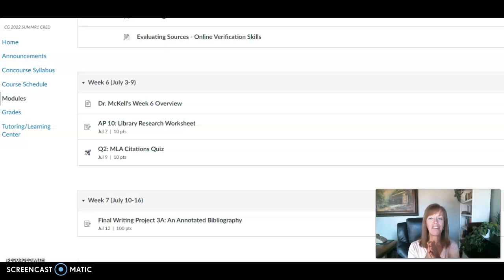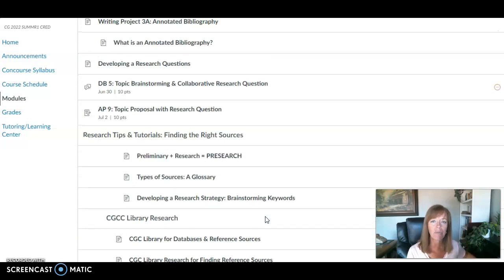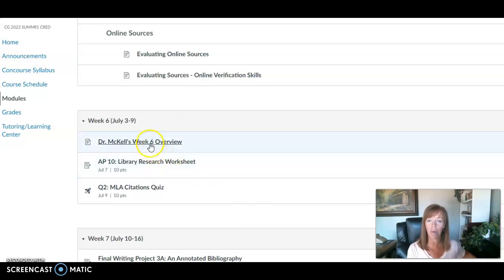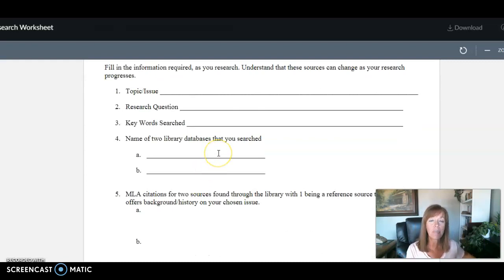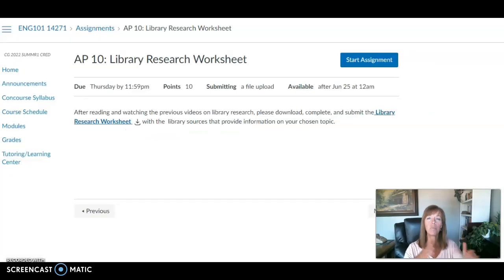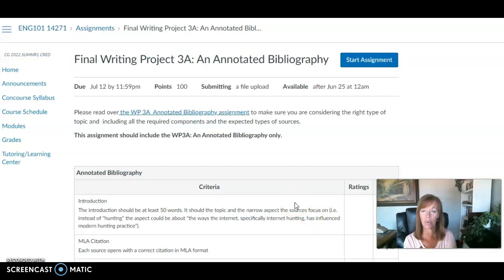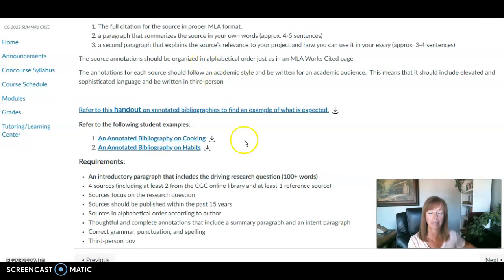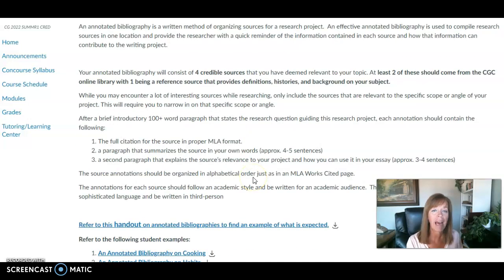cgc 101 week 6 su 22